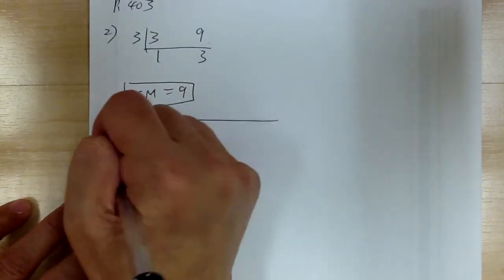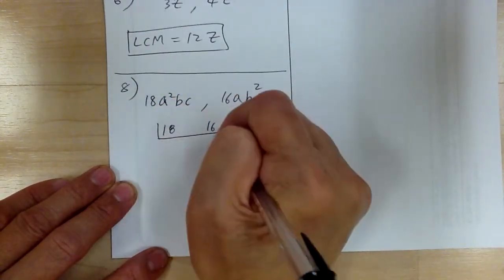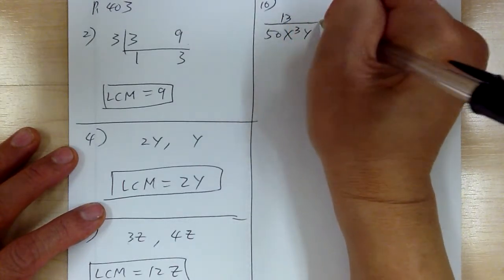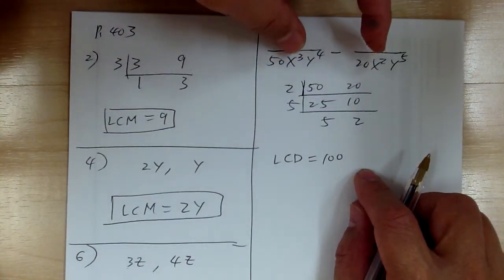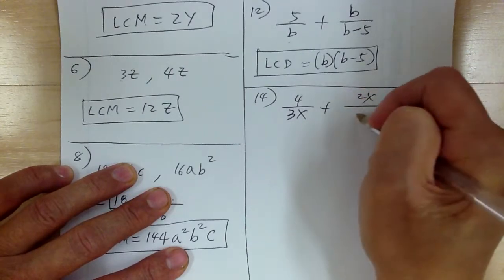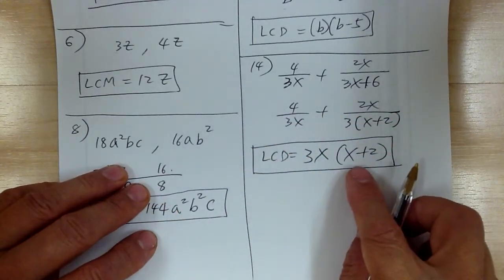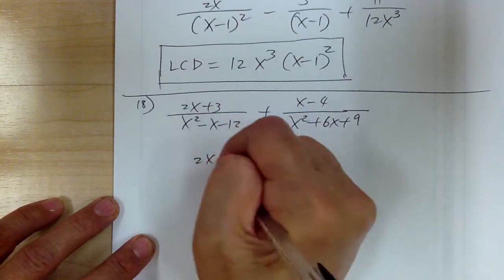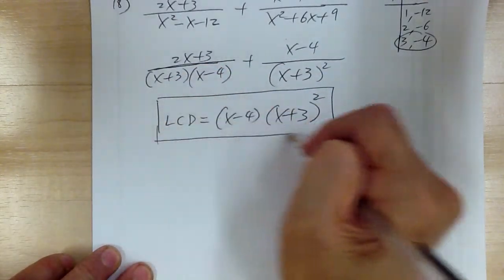Algebra 1 p.403 evens